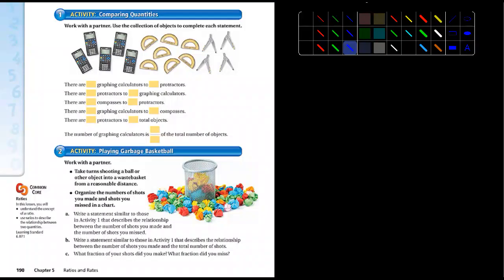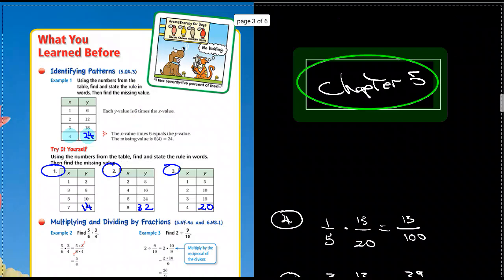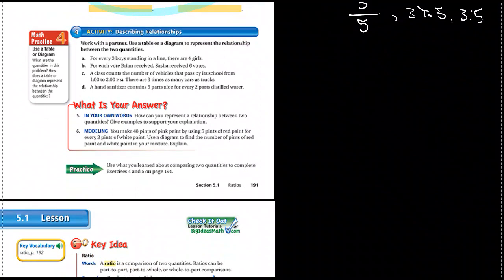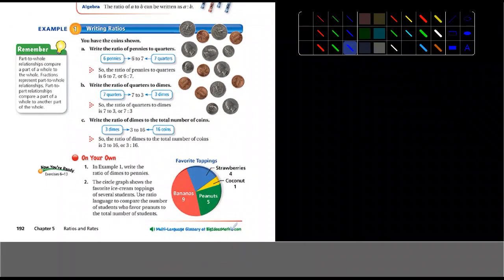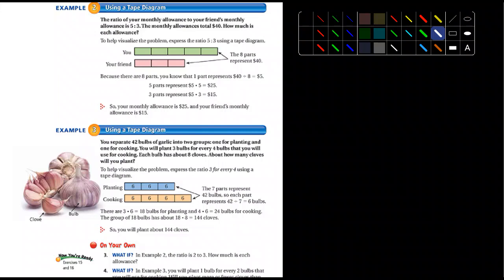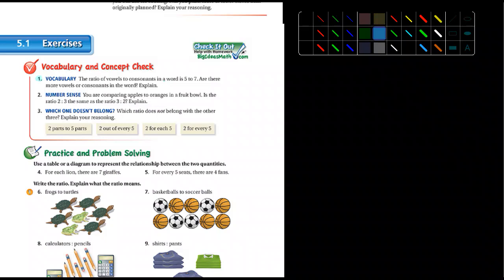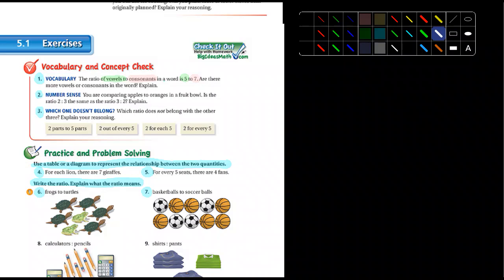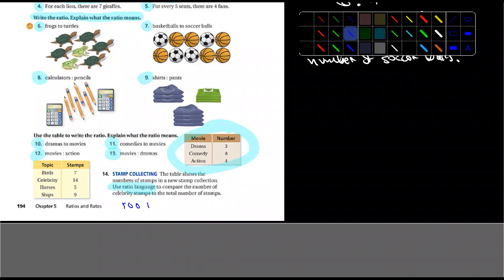6th Math Chapter 5 Section 1